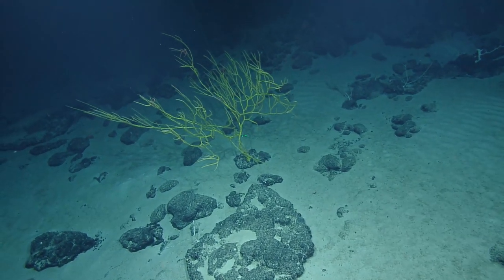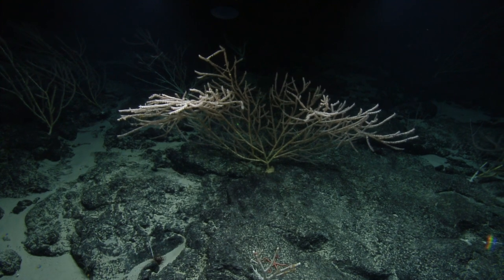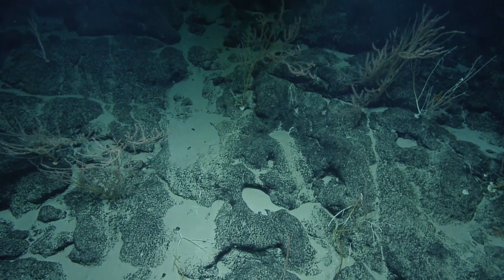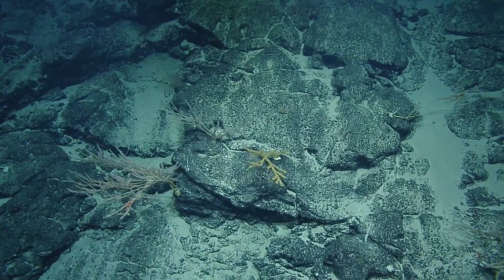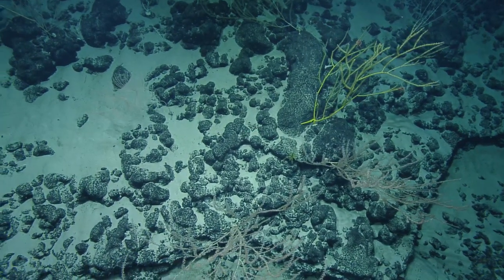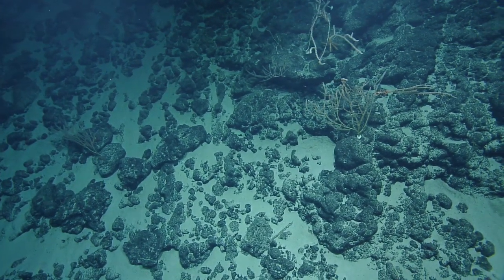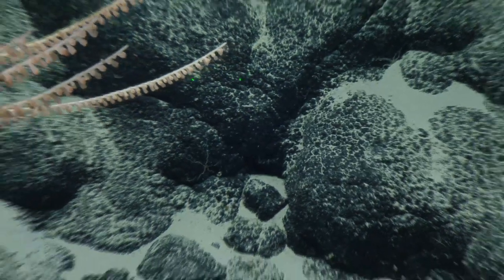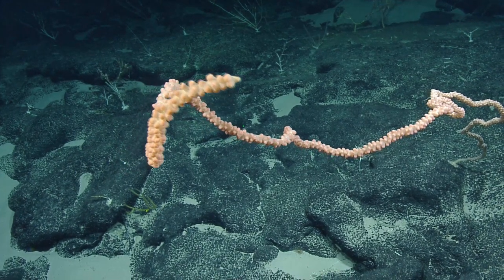NA149_H1963_(10of12)_20230607_141245Z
0:00:50 - Note: s1 clade bamboo coral
0:01:05 - Note: with brittle stars
0:02:29 - Note: primnoids, bamboo corals
0:04:41 - Note: 2 primnoids, narella and paracalyptophora?
0:08:12 - Note: at summit of feature, high bamboo coral density, following along top of ridge heading ~125 degrees, currently ~1820 m
0:08:28 - Note: iridigorgia and bamboo corals
0:10:14 - Note: substrate is pillow lava field with sandy patches
0:11:32 - Note: multiple species of bamboo coral, several corallivorous seastars
0:13:41 - Note: iridigorgia
0:13:54 - Note: bamboo corals
0:15:42 - Note: bamboo coral with zooanthids and ophiuroids
0:16:54 - Note: bamboo coral
0:18:14 - Note: benthic ctenophore associates
0:20:46 - Note: bamboo coral
0:21:36 - Note: bamboo corals
0:22:44 - Note: bamboo corals
0:23:51 - Note: more bamboo corals
0:29:27 - Note: bamboo corals
0:31:38 - Note: bamboo corals
0:33:18 - Note: bamboo coral with corallivory by goniasterid seastar
0:36:47 - Note: bamboo corals
0:37:30 - Note: corallivoroud seastar
0:43:39 - Note: bamboo corals
0:43:51 - Note: sponges
0:45:11 - Note: bamboo corals
0:46:58 - Note: heading ~220 degrees, changing to ~295 degrees towards wp4
0:48:01 - Note: goniasterid seastar
0:50:41 - Note: bamboo corals
0:52:08 - Note: bamboo corals
0:53:51 - Note: bamboo corals
0:54:18 - Note: black coral
0:54:27 - Note: heteropathes?
0:55:25 - Note: bamboo coral
0:57:12 - Note: goniasterid seastar on coral
0:59:05 - Note: bamboo corals
0:59:43 - Note: bamboo coral
1:01:47 - Note: bamboo corals
1:04:18 - Note: anemone, hydroids on coral
1:05:43 - Note: unknown coral
1:05:51 - Note: and bamboo coral
1:06:50 - Note: bamboo corals
1:08:24 - Note: substrate continues to be pillow lava with sandy patches, heading ~2080 degrees, currently at 1835 m, still along top of feature
1:08:35 - Note: bamboo coral
1:10:44 - Note: bamboo corals, yellow bamboo coral
1:11:02 - Note: iridigorgia
1:11:25 - Note: bamboo coral
1:12:02 - Note: bamboo coral
1:13:51 - Note: paramuriceids
1:14:14 - Note: encrusting sponge, hydroids, chrysogorgis
1:16:05 - Note: bamboo coral
1:17:03 - Note: bamboo corals
1:17:26 - Note: brittle star and crinoid associates
1:18:50 - Note: anemone
1:19:15 - Note: bamboo corals, goniasterid coralivory
1:19:28 - Note: stichopathes
1:19:42 - Note: bamboo corals
1:21:34 - Note: bamboo corals
1:22:00 - Note: bathypathes
1:24:55 - Note: bamboo coral
1:25:59 - Note: continuing along the edge of the feature summit
1:26:24 - Note: bamboo corals with crinoid and brittle star associates
1:27:22 - Note: bamboo corals
1:29:11 - Note: pycnogonid, corallivore
1:29:41 - Note: barnacle associate
1:30:05 - Note: benthic ctenophores
1:31:39 - Note: yellow bamboo
1:31:59 - Note: barnacle on hydroid
1:33:06 - Note: zooanthid
1:35:51 - Note: bamboo corals
1:36:35 - Note: bathypathes, paramuriceid, bamboo corals
1:37:36 - Note: paramuriceid with asteroschema and hydroids
1:38:07 - Note: paranapathes or heteropathes
1:39:05 - Note: chrysogorgia
1:39:42 - Note: sea pen
1:41:04 - Note: bamboo corals with brittle star and crinoid associates
1:42:26 - Note: continuing over pillow lava fields with sandy patches heading ~220 degrees at ~1830 m still following summit of feature
1:43:12 - Note: brittle star associate on bamboo coral
1:48:15 - Note: bamboo coral and zooanthids overgrowing bamboo skeleton
1:49:33 - Note: bamboo corals
1:50:34 - Note: bamboo corals
1:51:35 - Note: bamboo corals
1:52:23 - Note: bamboo corals
1:54:41 - Note: bamboo corals
1:54:53 - Note: bathypathes
1:55:55 - Note: heading ~275 towards wp4 at ~1830 m
1:57:34 - Note: bamboo corals
1:58:54 - Note: bamboo whip